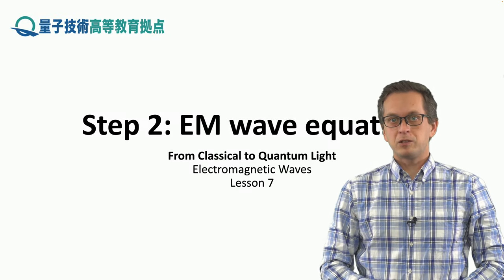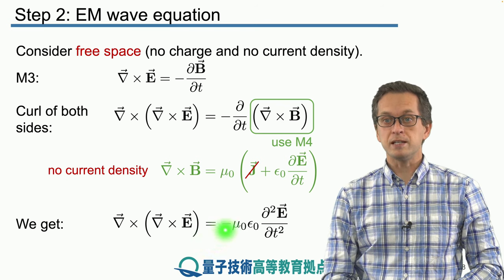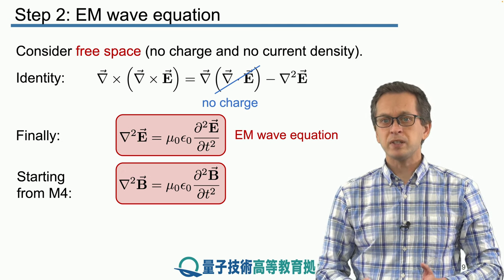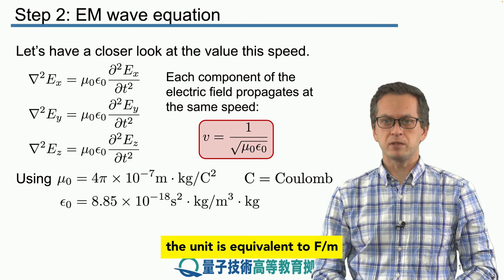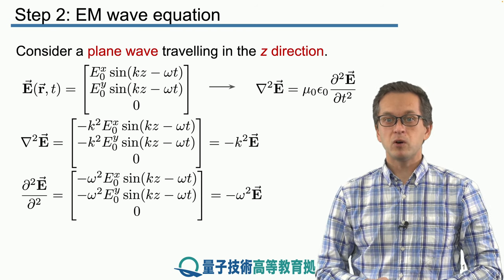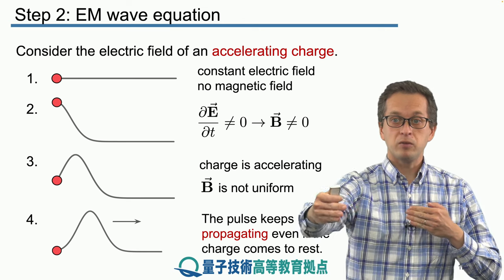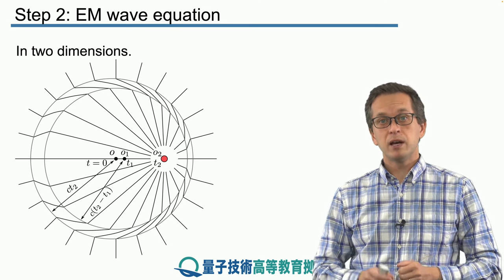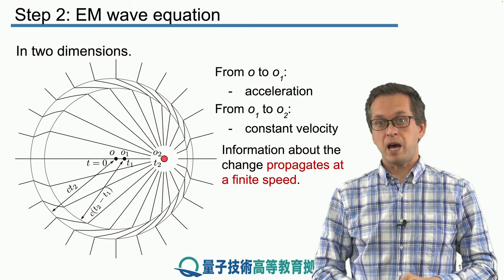7-2 EM wave equation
Lesson 7 EM waves
Step 2: EM wave equation
In this step, we derive the electromagnetic wave equation and discuss how accelerating charges produce electromagnetic radiation.